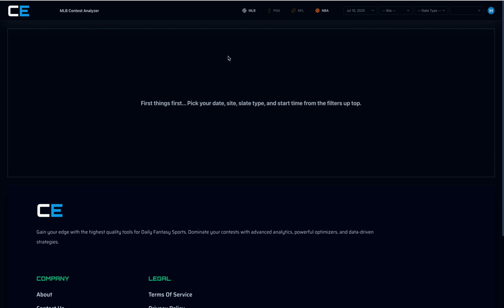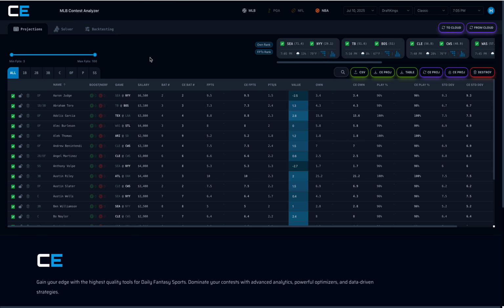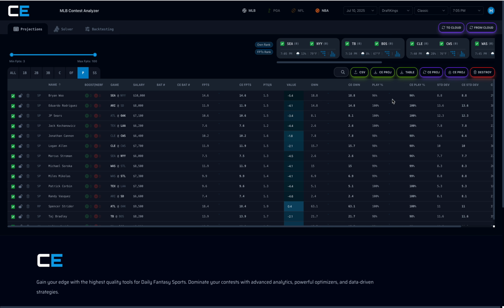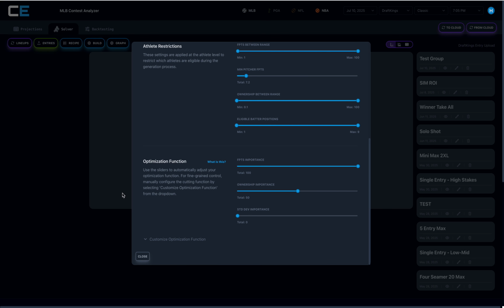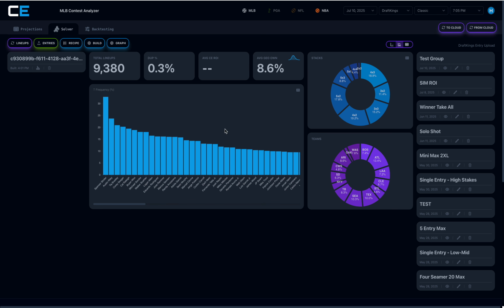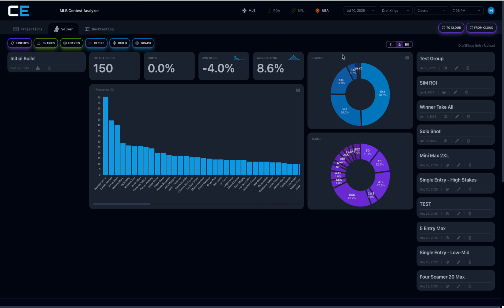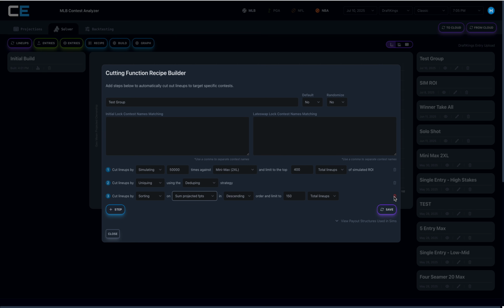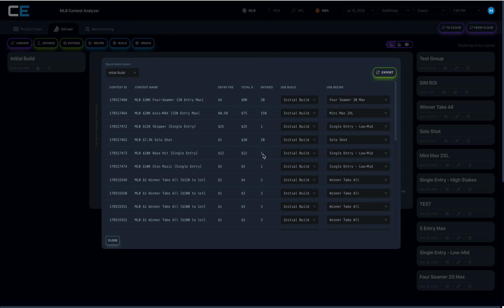Advanced MLB DFS Optimizer Strategy: Managing Team & Player Exposure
For more advanced strategies and to explore our full suite of tools, visit us

In this video, one of our OG users, Entropia, shares a couple of practical approaches for managing team exposure and increasing lineup diversity within your DFS process. When your initial builds are over-leveraged on a single team, these techniques can help you refine your outputs for large-field tournaments.

Entropia explores two core concepts:

*   *Adjusting Player Percentages:* Instead of manually editing projections, see a more natural way to control exposure by slightly adjusting the play percentage for a team's hitters. We'll walk through a real-world example of getting heavy exposure to a low-owned stack and how reducing their play percentage can naturally diversify lineups by excluding them from a portion of the sims.
*   *Expanding Your Lineup Pool:* Learn how to use your cutting function recipe more effectively. By generating a much larger set of lineups than you intend to play in your initial sim function, you create a more diverse pool to select from. We'll discuss how a final cutting step - using simulated ROI, projected points, or another metric - can then distill this larger group down to your final block of lineups, balancing diversity with ROI.

Experimenting with these methods is key to understanding their impact on your specific process. Start implementing these strategies to gain more control over your builds and avoid being over-leveraged on suboptimal stacks.

A huge thank you to Entropia for sharing his process with the community.